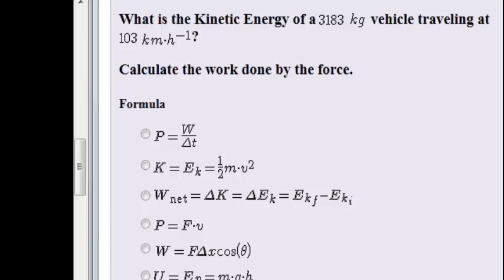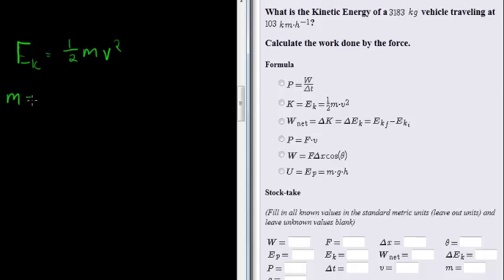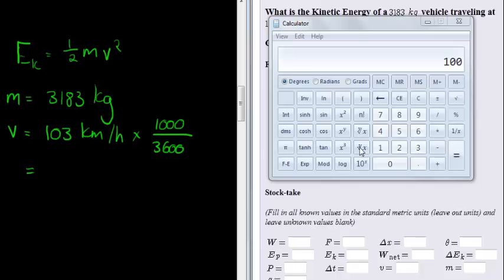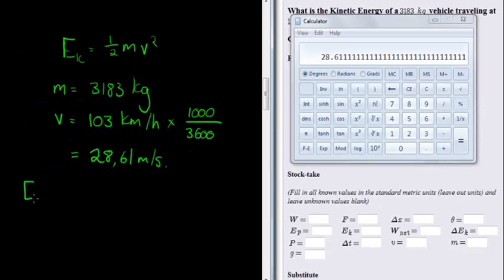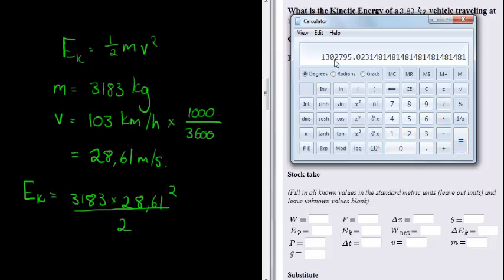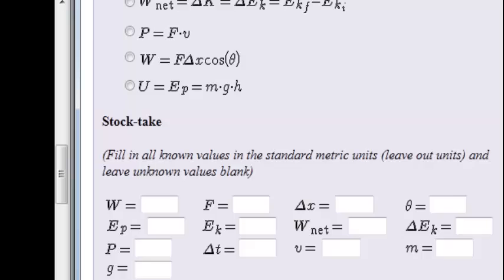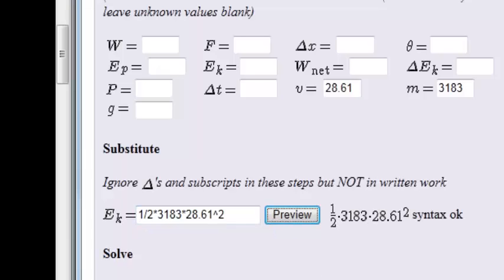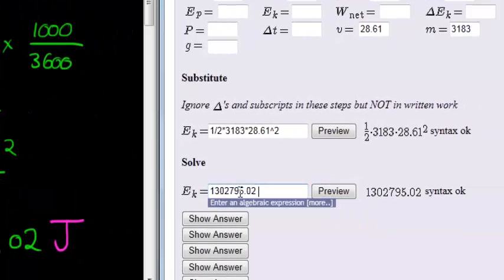Kinetic Energy Example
Calculate the Kinetic energy